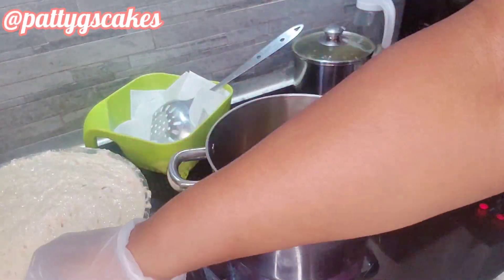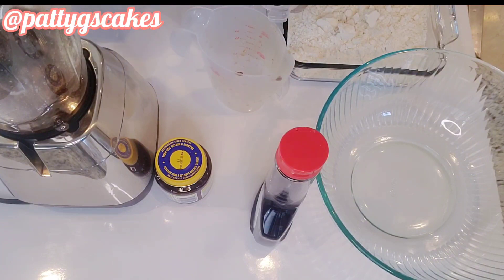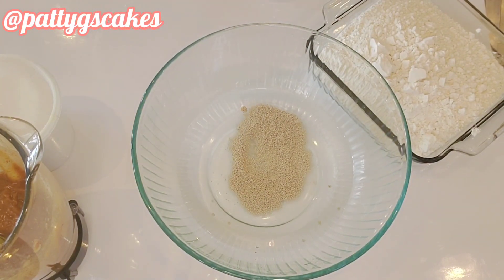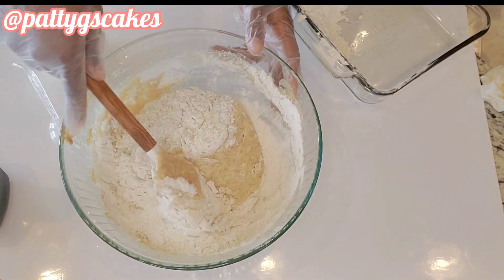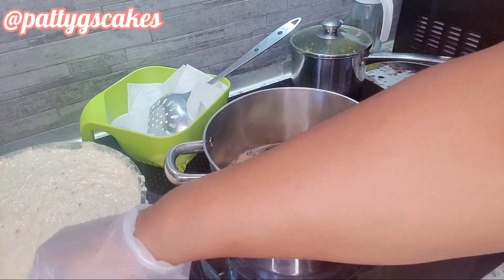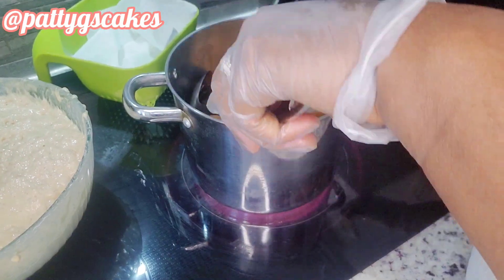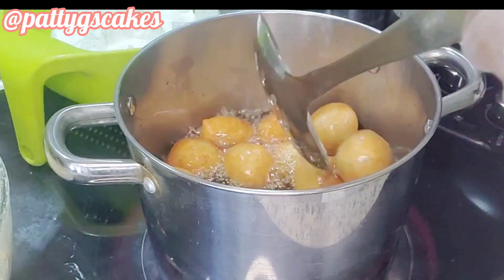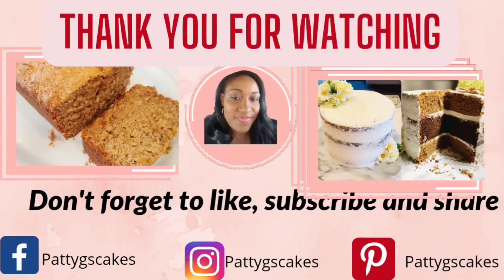Never Knew Making PUFF PUFF using DATES and NOT SUGAR would come out this PERFECT. Must Try. BEIGNET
In this video i will be showing you how i swapped SUGAR for DATES in this PUFF PUFF recipe. It is quite easy to do and a much more healthy option in making PUFF PUFF. I will share the ingredients below and do well to follow the video closely. Turn on your notification button and do share the video so more people will learn.

INGREDIENTS.
- Puree 1 cup of dates
- 1/2 to 1 cup of water to use in blending the dates.

- 2 1/2 cups of warm water
- 1 to 1 1/2 cups of pureed dates
- 2 tablespoon yeast
- 1/2 tablespoon salt
- 4 cups of flour

Your PUFF PUFF is done, enjoy